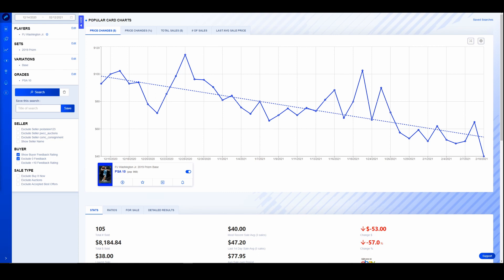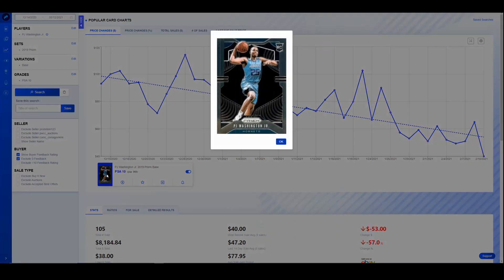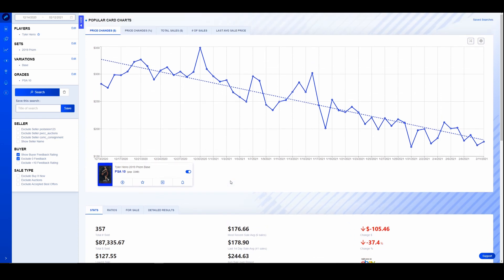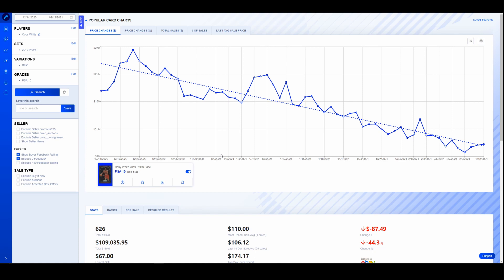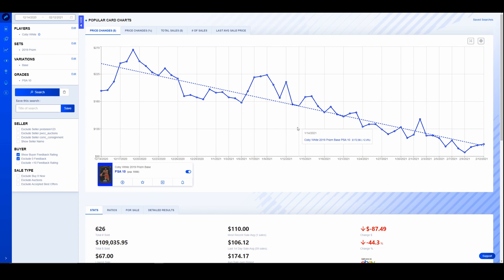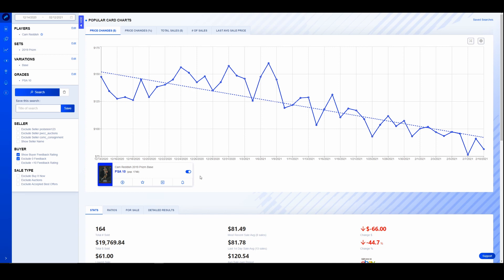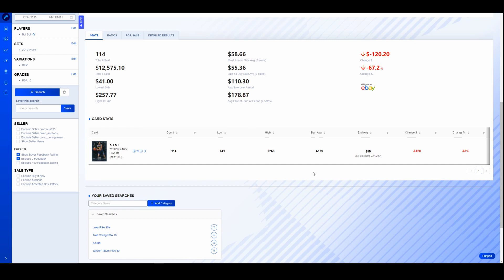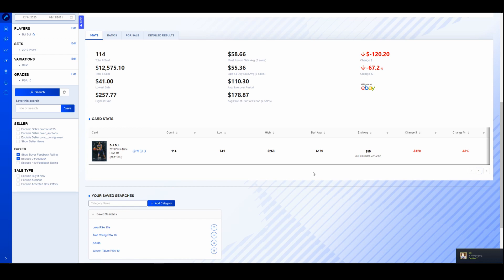Sports Card Investing: These 5 NBA players have seen massive price drops the last 60 days.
Most of the NBA modern market is down but these 5 players are really down. As Sports Card investors we should be looking to by the dip but I'm not sure these are the 5 we want to be buying.

NEOSportscards